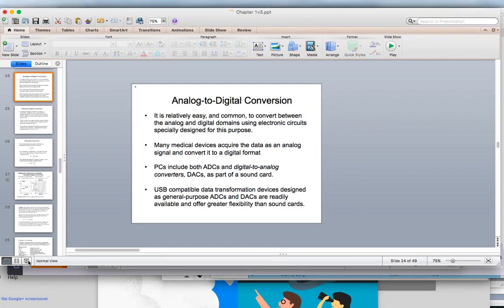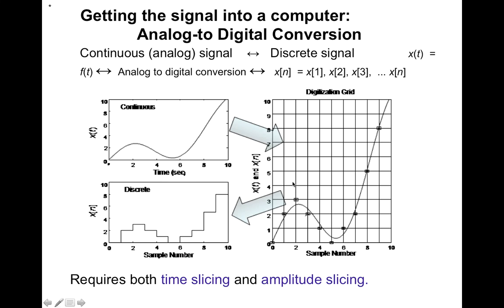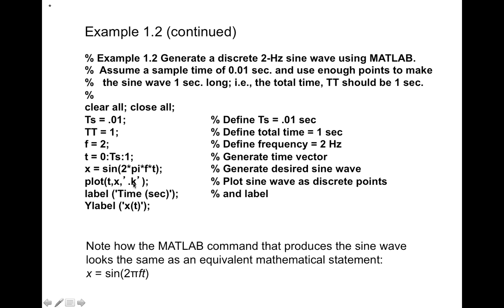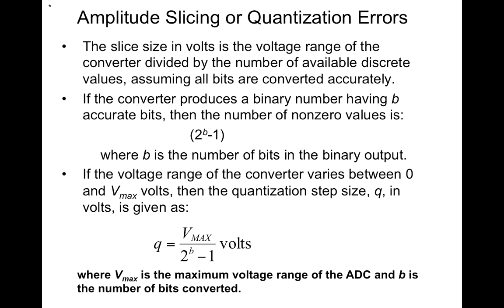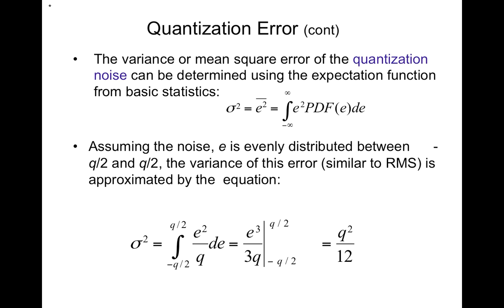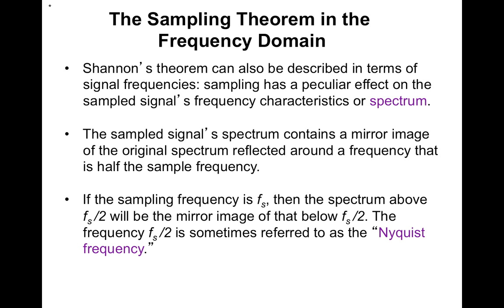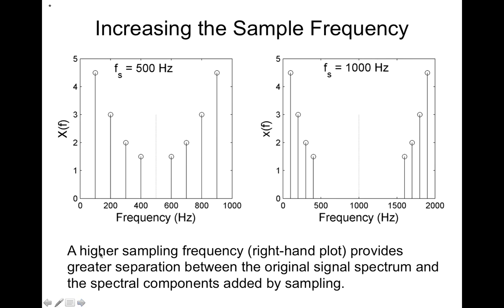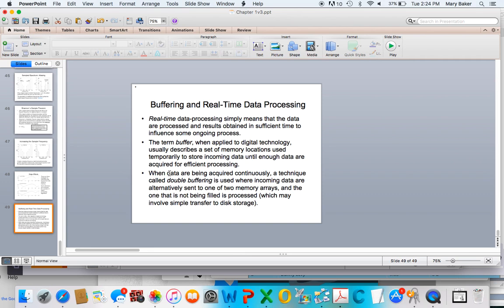ECE 5351 Module 1 Video 2